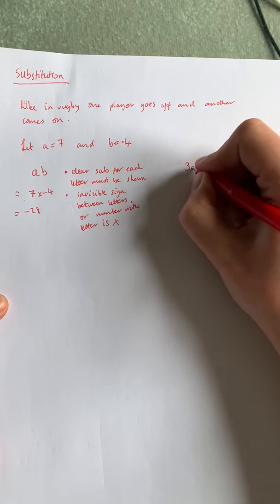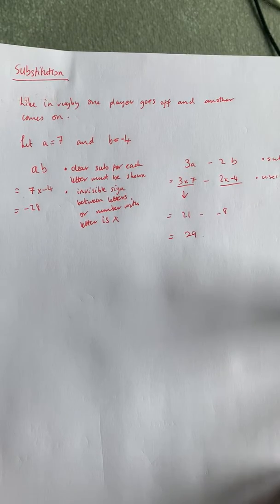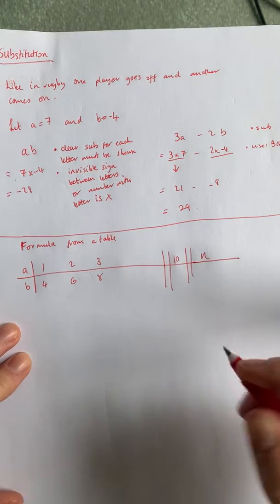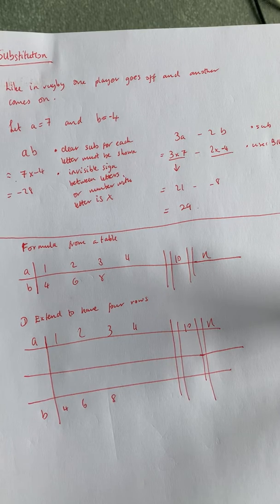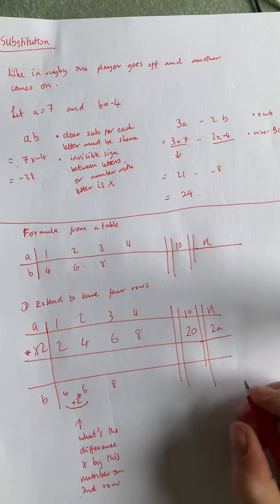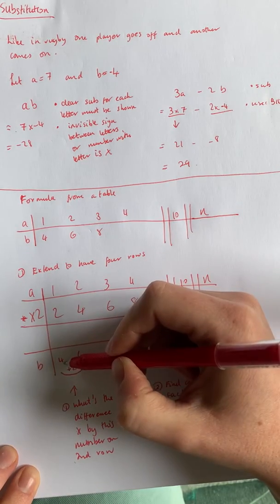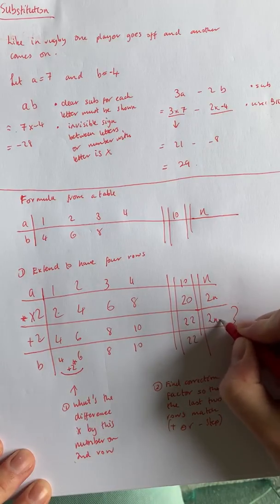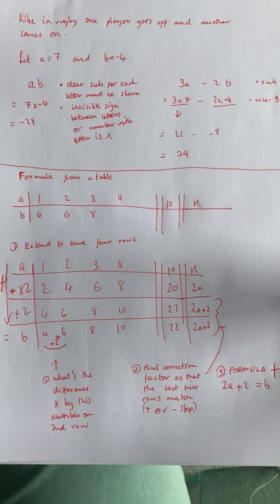2BT1 Week 1 Video 2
N4 E&F Algebra Revision continued